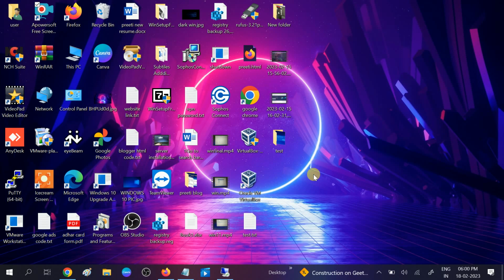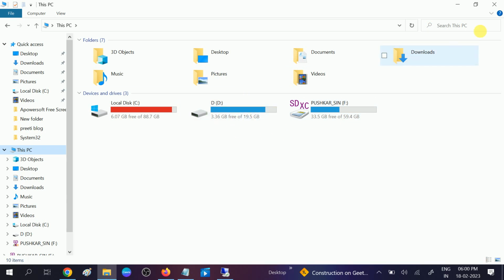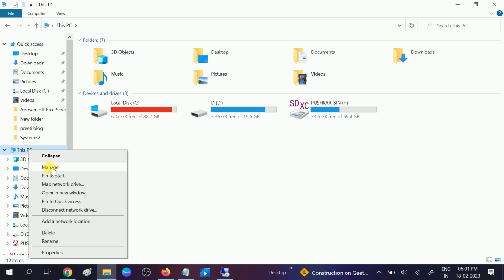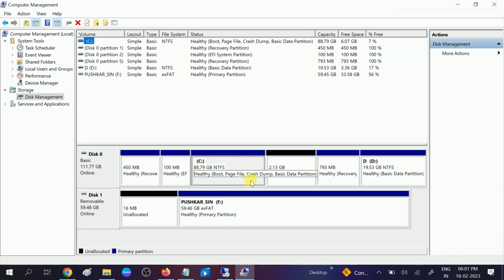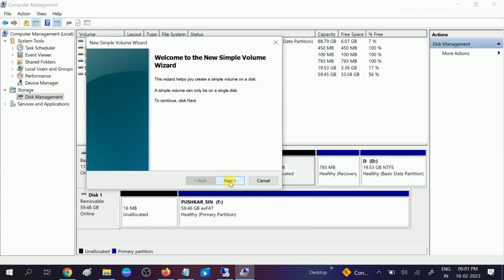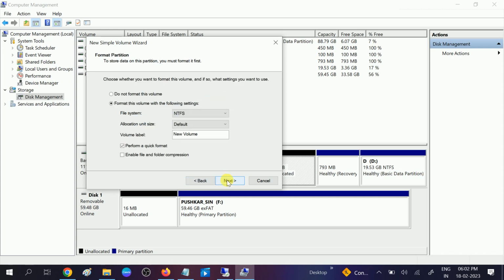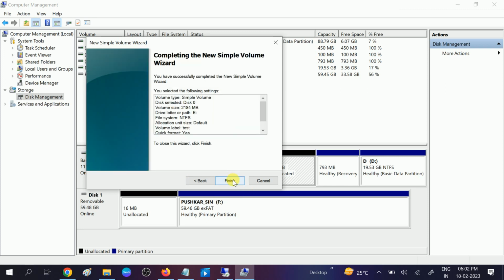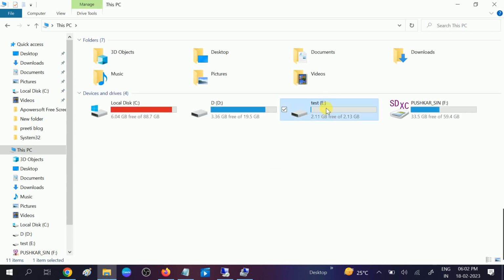How to Activate New Hard Drives and SSD’s Not Showing Up